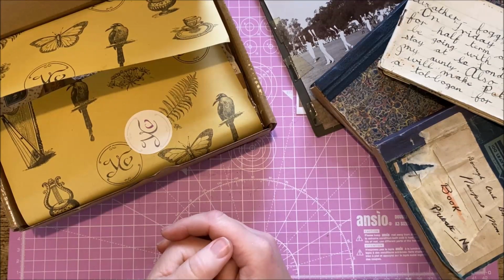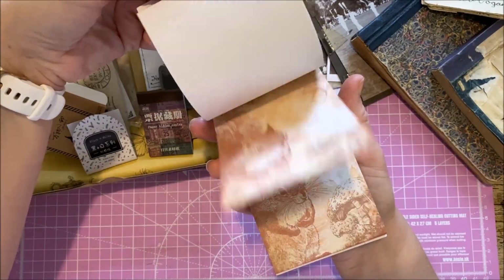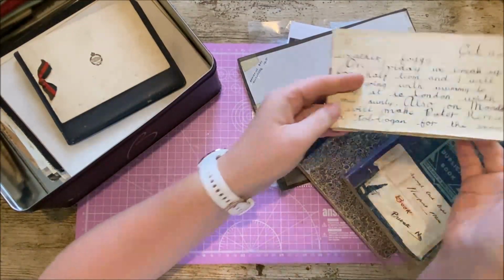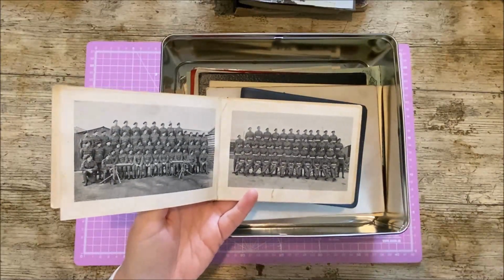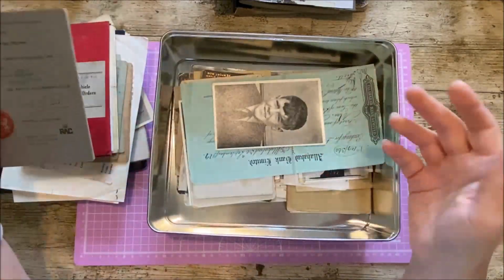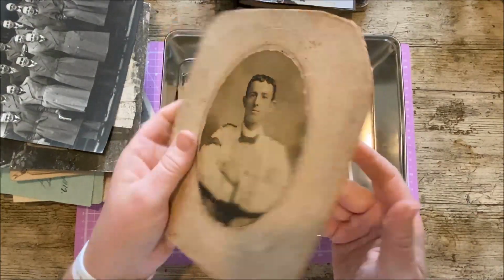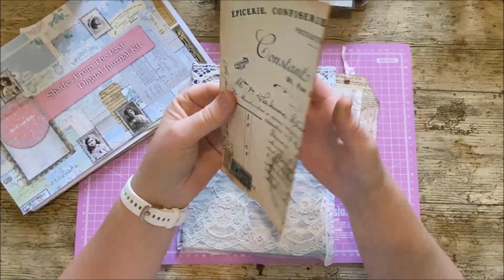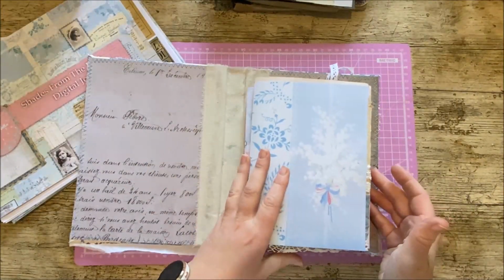Making A Vintage Junk Journal Cover - Timestamped Chapters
Join me in todays video as I reveal my vintage ephemera finds from the family stash, and also explain how I made my vintage fabric cover for the journal.

To move through the video to watch specific points please see below/

0:00 - Unboxing for Creative Studios
8:58 - Exciting Finds!  Vintage ephemera
28:12 - Vintage Journal Cover Reveal